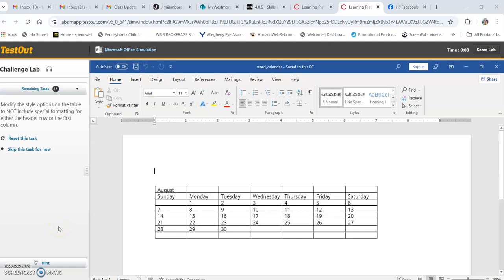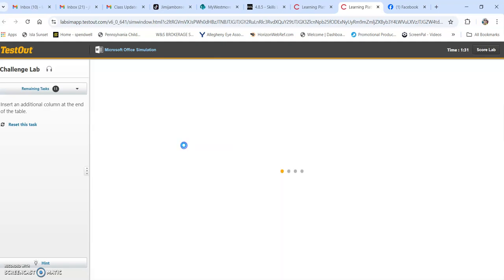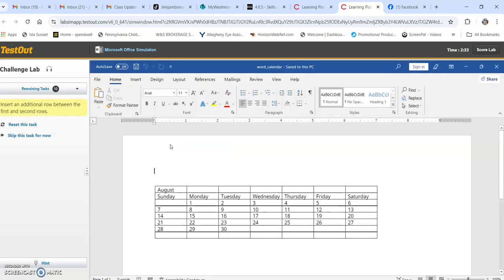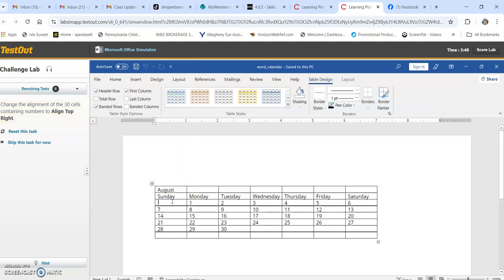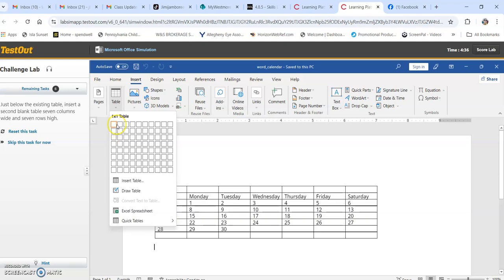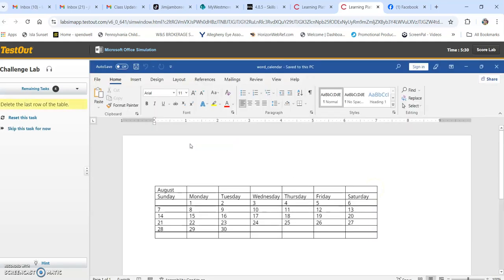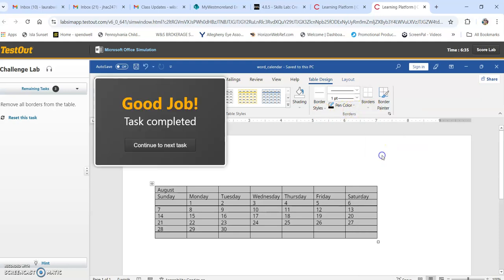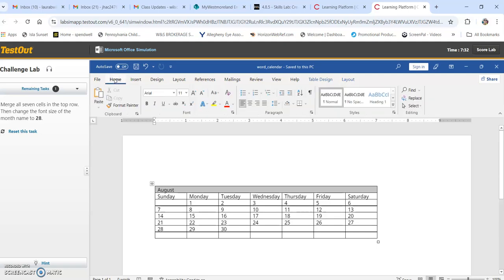ChallengeLab4 8 6